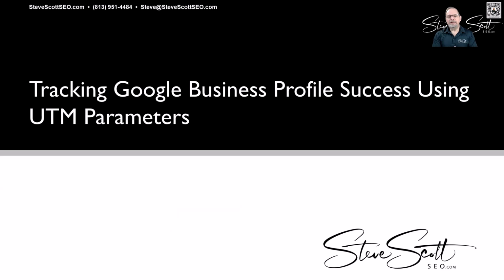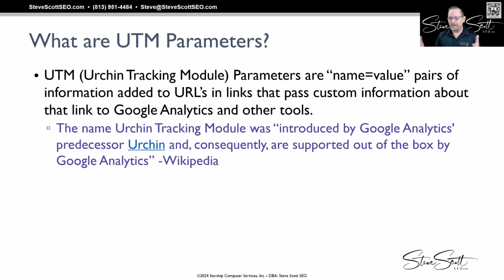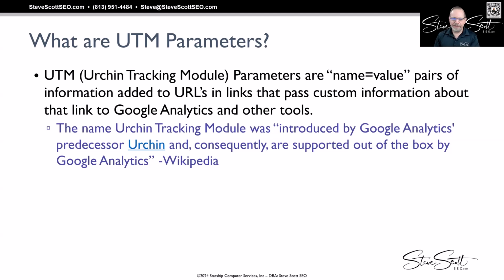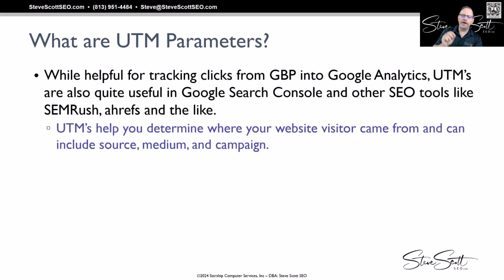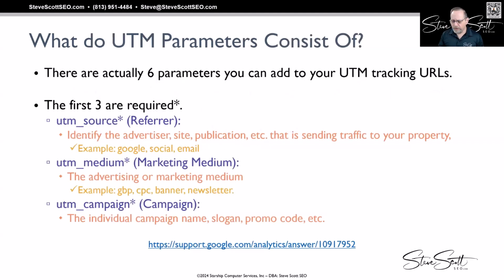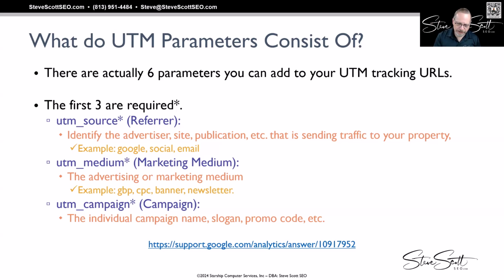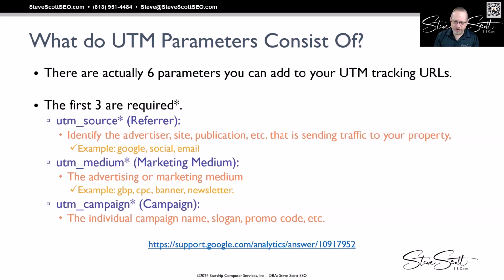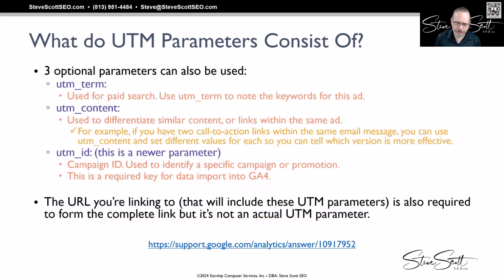Want to BOOST Your SEO? Learn the Power of UTM Parameters Now!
Boost your SEO with Steve Scott! Learn the power of UTM Parameters in this SEO training video. Find out what UTM parameters are and how they can help improve your search engine optimization efforts.

This SEO Short Cut is from my "Tracking Google Business Profile Success Using UTM Parameters" training course recorded in October of 2024. To see the rest of this video and over 60 hours of my other SEO courses, sign up for my 2-week trial